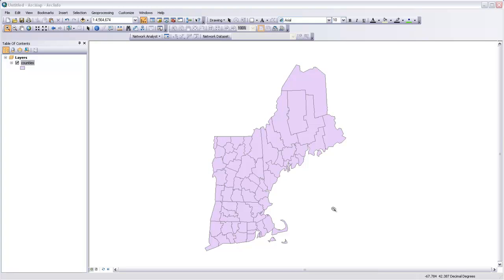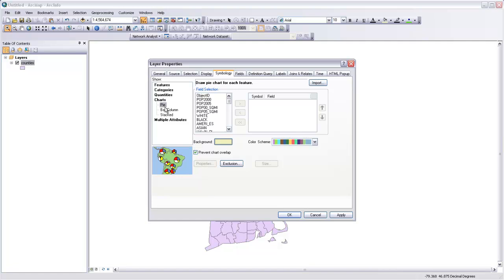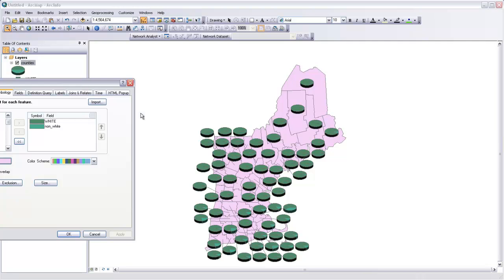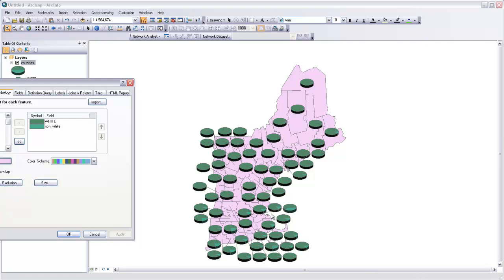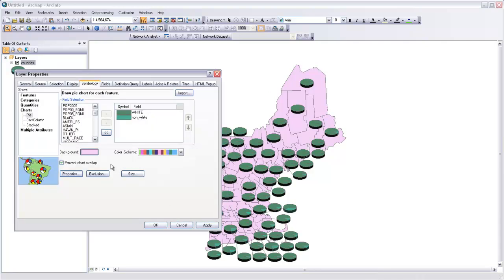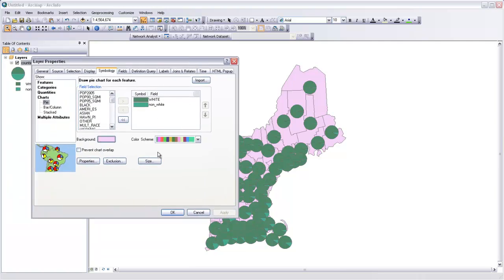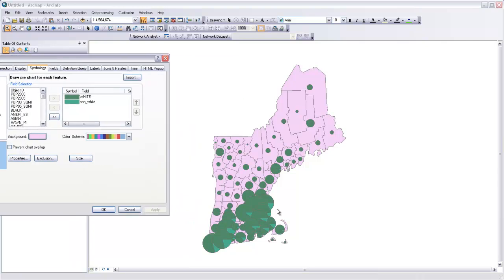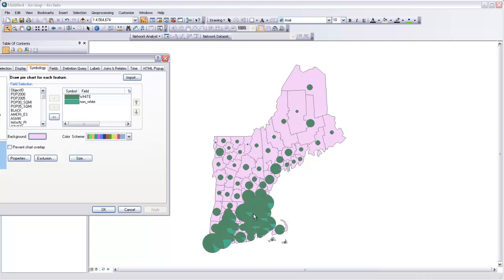40. Chart Mapping with ArcMap (pie charts)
Use quantitative symbology to make pie charts that compare data within each aerial map unit and size the charts proportionally with another variable to compare between areas.